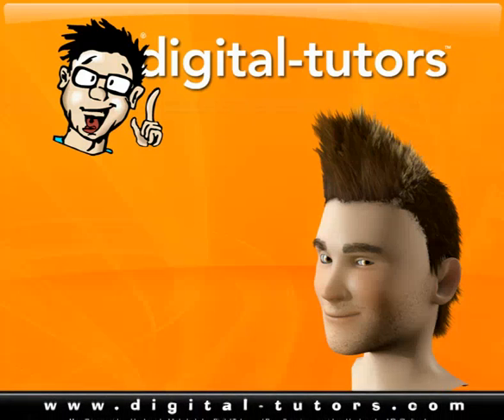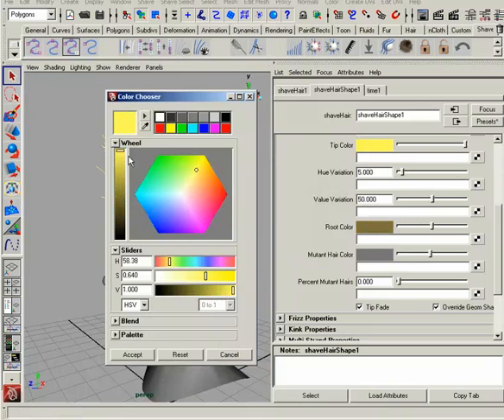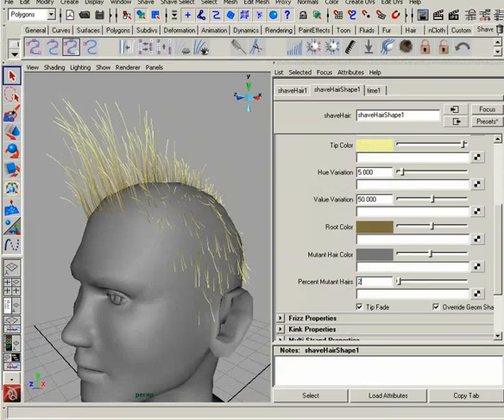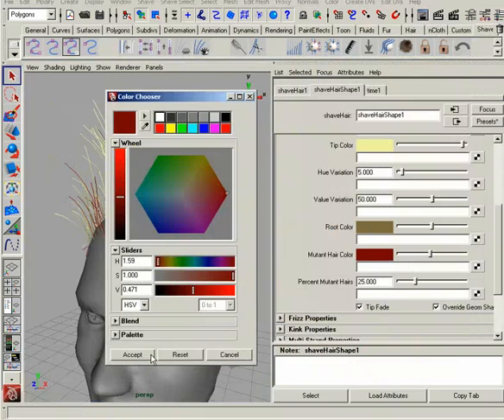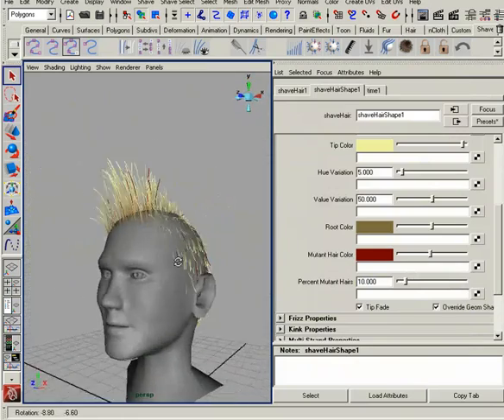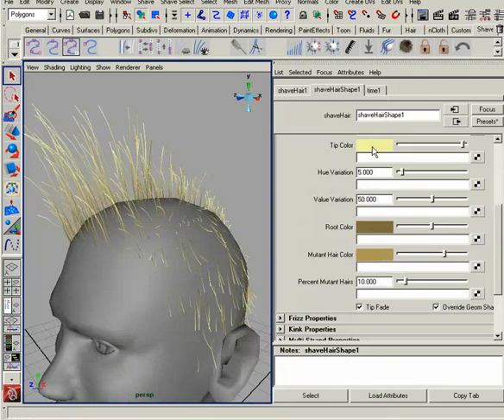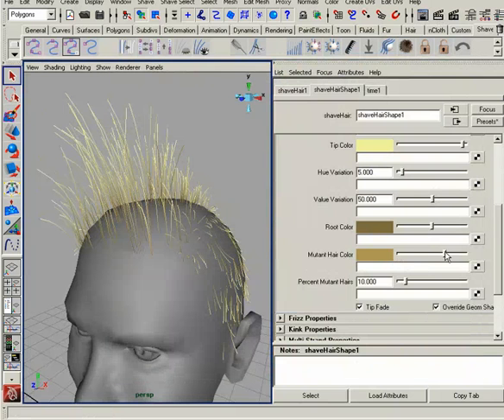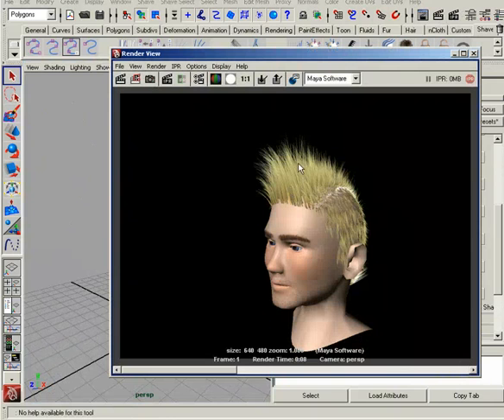14.Introduction to Shave and a Haircut for Maya 2007.mp4